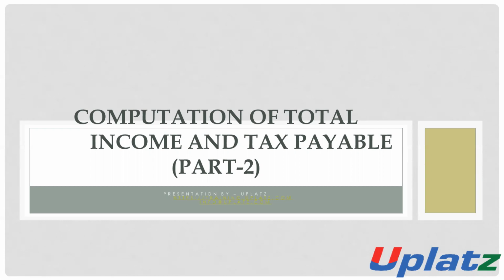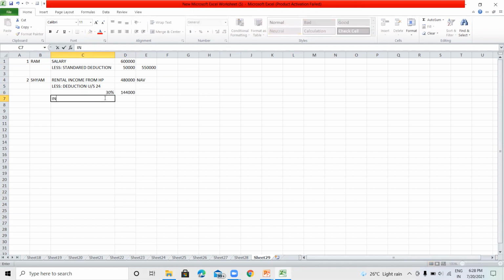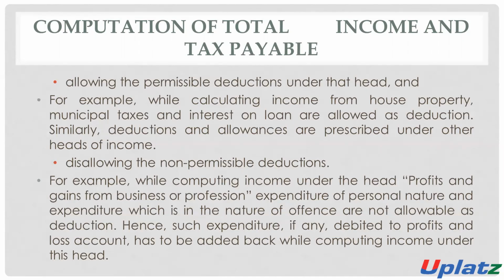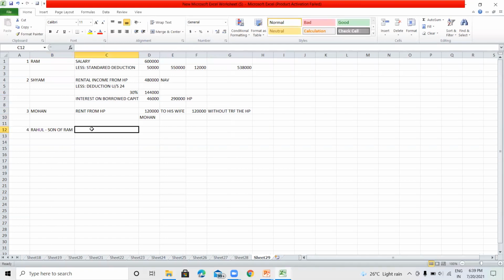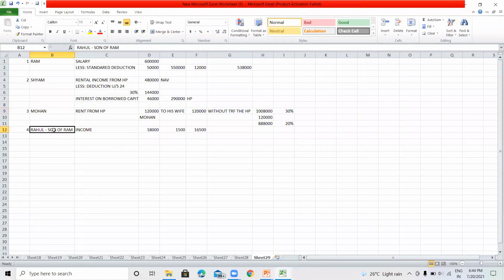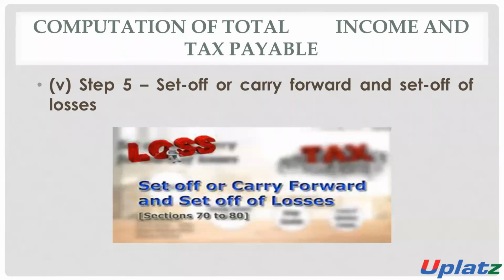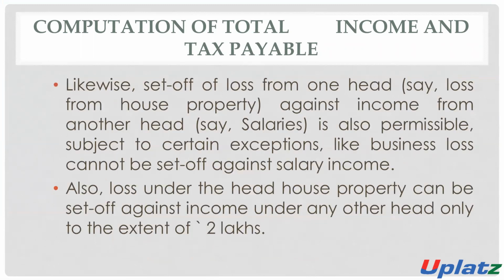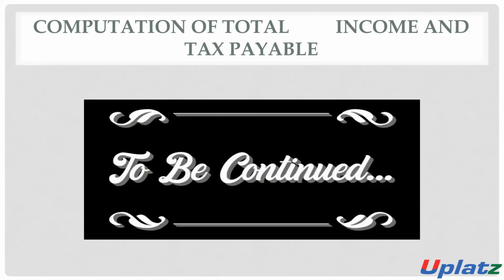Computation of Total Income and Tax Payable - part 2 | Income Tax India Rules & Regulations | Uplatz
| This video by Uplatz explains the Computation of Total Income and Tax Payable as per Income Tax Act of India. This is part-2 of the five part series.

The computation of total income and tax payable in India under the Income Tax law involves several steps. The following are the key steps involved in this process:

Determination of Residential Status: The first step in computing income tax is determining the residential status of the taxpayer as per the Income Tax law. Depending on the residential status, the tax rates and exemptions will differ.

Calculation of Gross Total Income: The next step is calculating the Gross Total Income (GTI), which includes income from various sources such as salary, house property, business or profession, capital gains, and other sources.

Deductions: Once the GTI is calculated, certain deductions and exemptions can be claimed under various sections of the Income Tax Act, such as Section 80C, 80D, 80E, and 80G. These deductions help in reducing the taxable income and hence the tax liability.

Calculation of Taxable Income:

The current tax slabs for individuals are as follows:

Up to INR 2.5 lakh - Nil
INR 2.5 lakh to INR 5 lakh - 5% of the amount exceeding INR 2.5 lakh
INR 5 lakh to INR 10 lakh - INR 12,500 + 20% of the amount exceeding INR 5 lakh
Above INR 10 lakh - INR 1,12,500 + 30% of the amount exceeding INR 10 lakh
Calculation of Surcharge and Cess: In addition to the tax liability, a surcharge and cess may be applicable in certain cases, such as for high-income taxpayers. The surcharge and cess are calculated on the tax amount.

Payment of Tax: Once the tax liability, surcharge, and cess are calculated, the taxpayer can pay the tax through various modes of payment such as net banking, debit/credit cards, or through physical payment at designated banks.

In summary, computing income tax in India involves determining the residential status, calculating gross total income, claiming deductions, calculating taxable income, applying tax slab rates, calculating surcharge and cess, and finally paying the tax liability.

After computing the total income, the next step is to determine the tax liability. The tax liability is calculated based on the income tax rates applicable for the relevant financial year. The income tax rates vary depending on the income level and type of taxpayer.

For individuals, Hindu Undivided Families (HUFs), and Association of Persons (AOPs), the income tax rates for the financial year 2021-22 (assessment year 2022-23) are as follows:

For income up to Rs. 2.5 lakh - Nil
For income above Rs. 2.5 lakh and up to Rs. 5 lakh - 5%
For income above Rs. 5 lakh and up to Rs. 7.5 lakh - 10%
For income above Rs. 7.5 lakh and up to Rs. 10 lakh - 15%
For income above Rs. 10 lakh and up to Rs. 12.5 lakh - 20%
For income above Rs. 12.5 lakh and up to Rs. 15 lakh - 25%
For income above Rs. 15 lakh - 30%
Once the tax liability is determined, any tax already paid in the form of TDS, advance tax or self-assessment tax is deducted from the tax liability to arrive at the balance tax payable.

It is important to note that various deductions and exemptions are available under the Income Tax Act, which can be claimed to reduce the tax liability. These include deductions for investments in specified instruments, payments for insurance premiums, medical treatment, education expenses, donations to certain funds, and so on.
In conclusion, the computation of total income and tax payable involves several steps, including determining the different types of income, calculating deductions and exemptions, and applying the relevant tax rates to arrive at the final tax liability. Understanding the Income Tax Act and the various provisions and rules can help taxpayers effectively plan and manage their taxes.